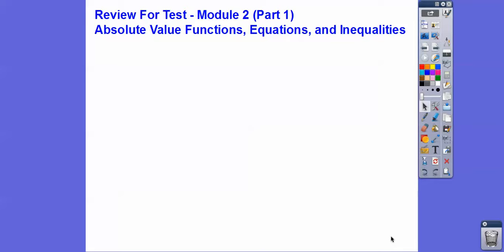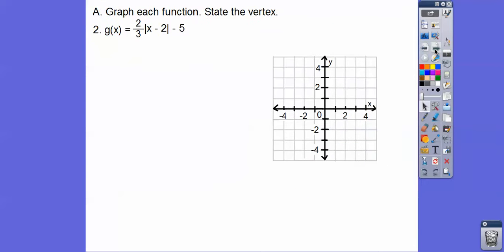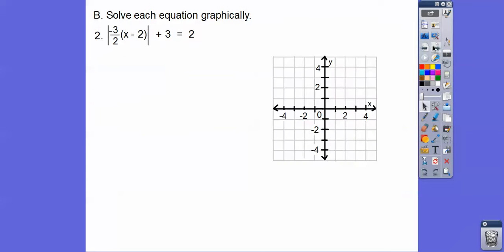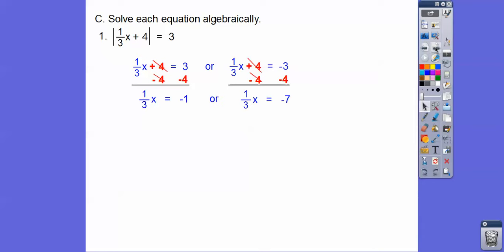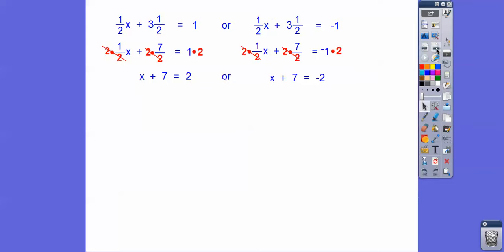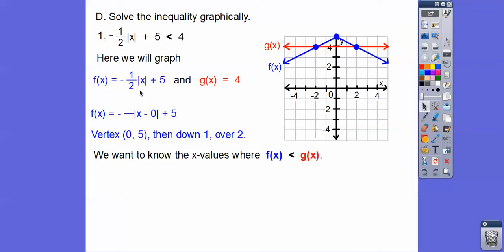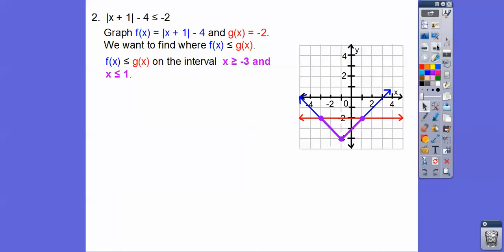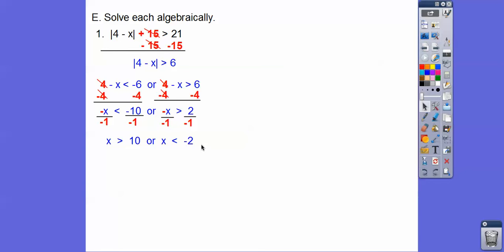Review For Test on Module 2 (Part 1)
This review will help for Module 2 in Integrated Math 2. The Part 2 of his review covers the Application problems.